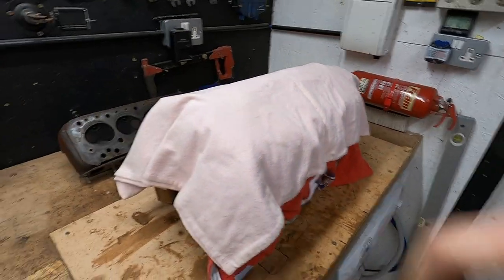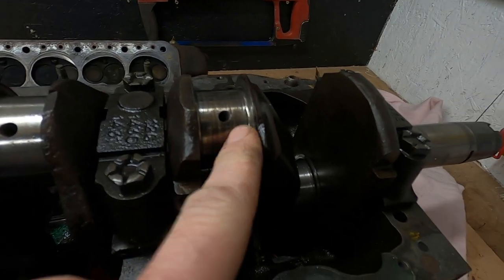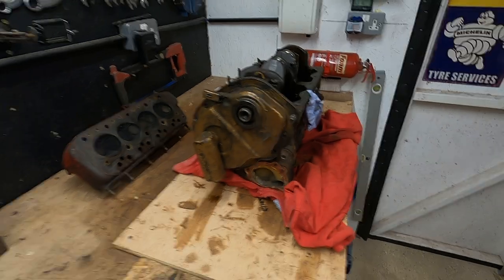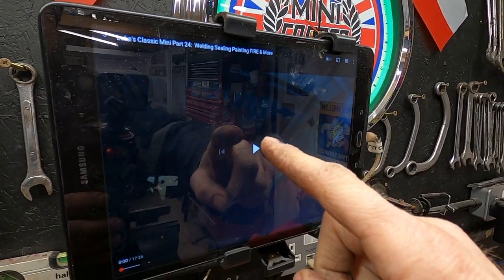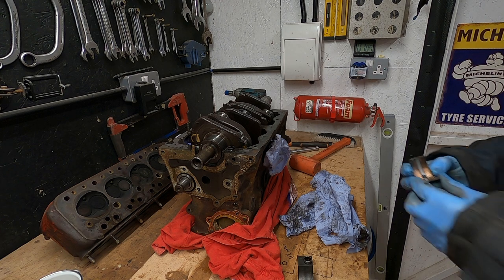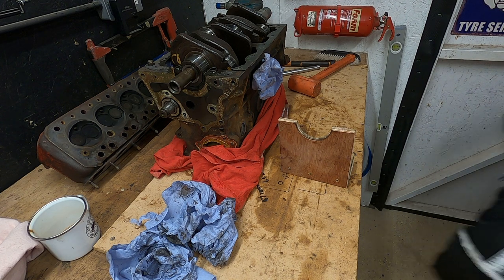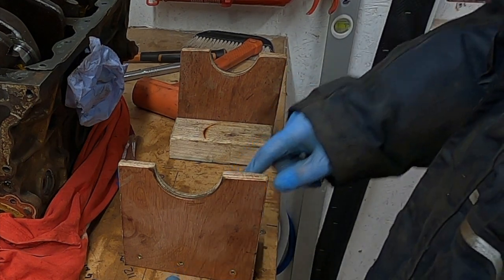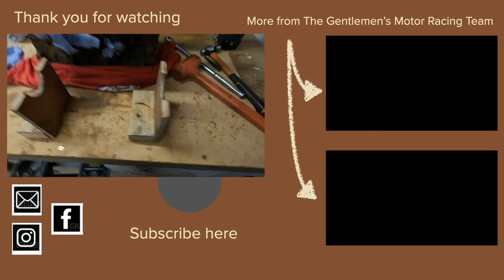Classic mini timing chain - engine strip down - William Murfitt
If you would like to support the team -

Merch and shop